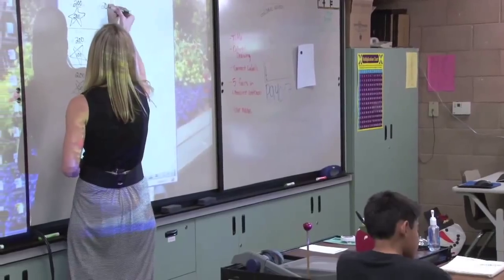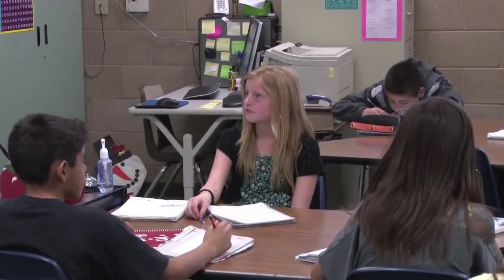ฝึกประสบ2 ทีมฟิสิกส์น่ารัก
(Annotation in Thai)  Vedio : Inquiry into Teaching and Learning: Classroom Observation